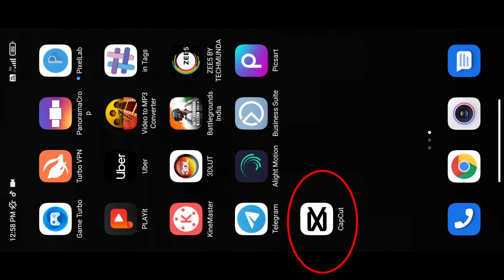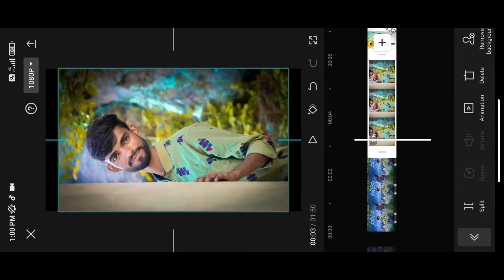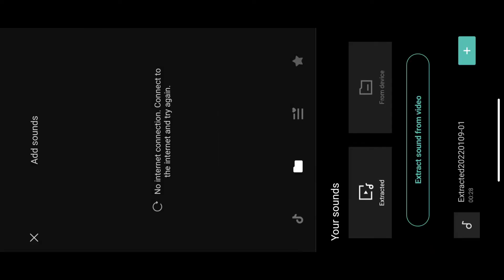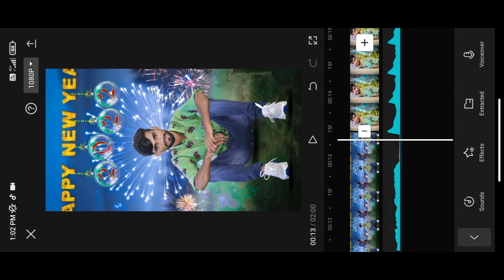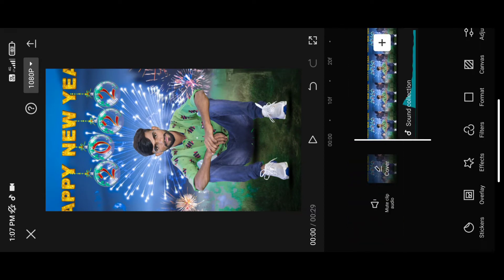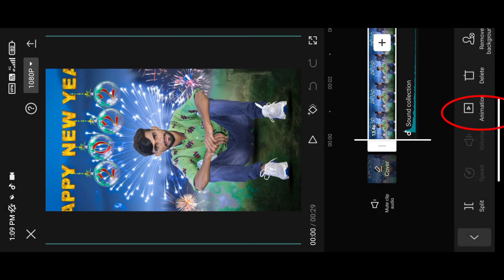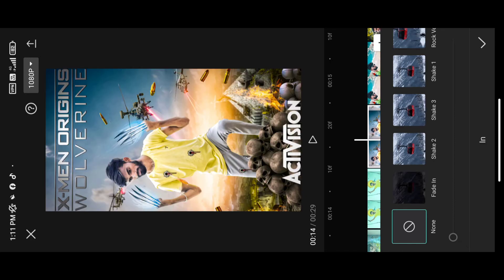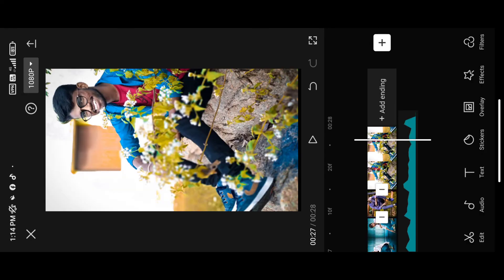Capcut shake effect video editing step by step in kannada | pendulum shake effect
🙏 thankyou for watching 🙏❤️ keep supporting friends ❤️